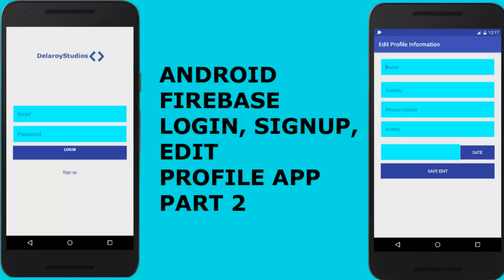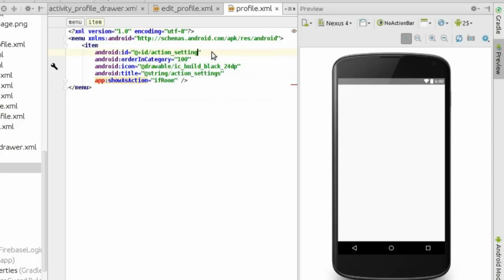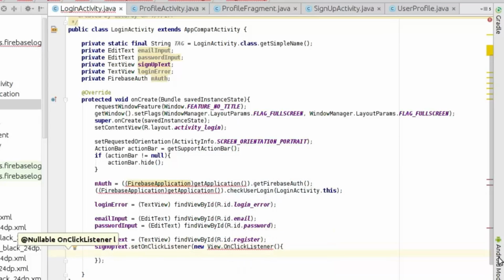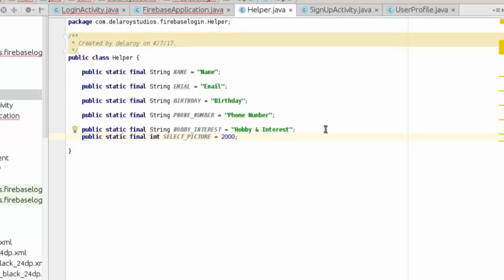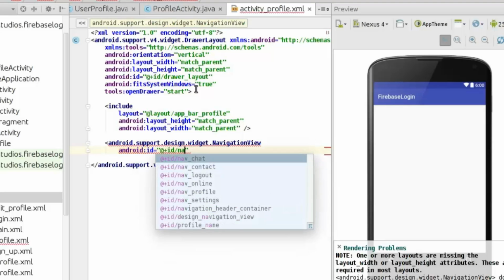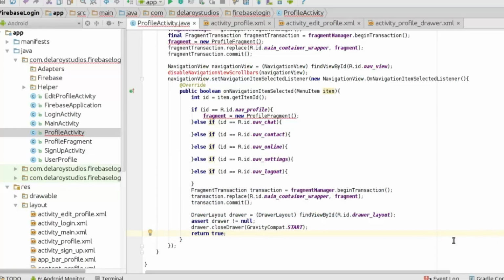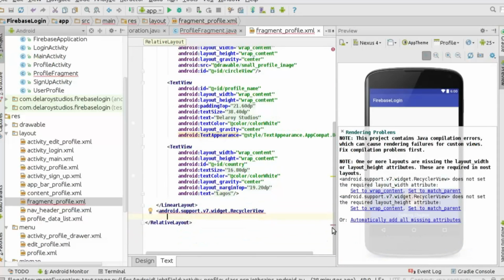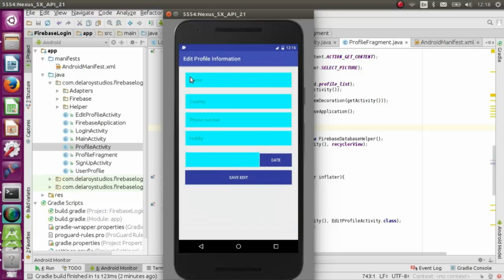ANDROID FIREBASE, LOGIN, SIGNUP, EDIT PROFILE APP PART 2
This video tutorial is the concluding part of the Android Firebase, Login, Signup and generating a Profile Page. This video drilled down on the nitty-gritty of the Java Logics and Firebase Application use to achieve this smooth integration.